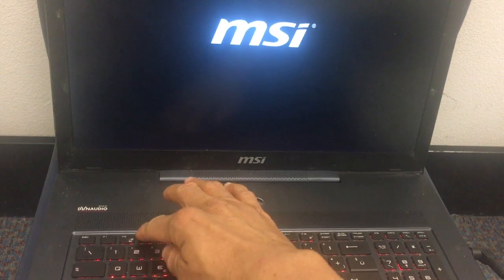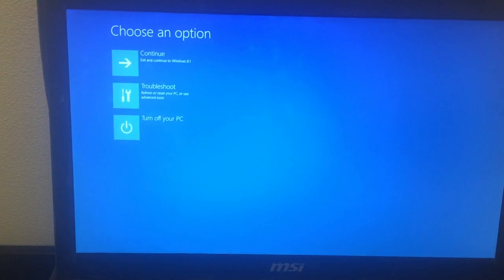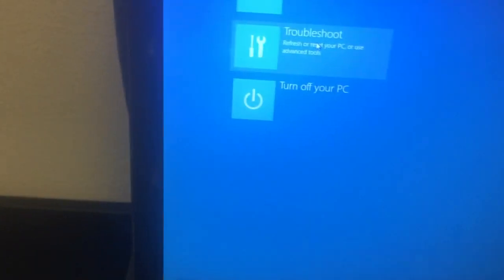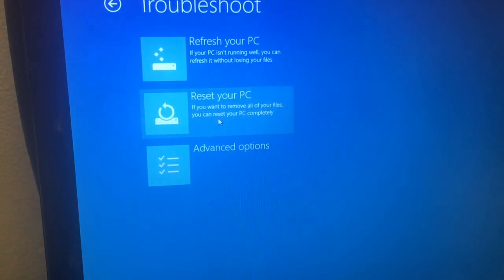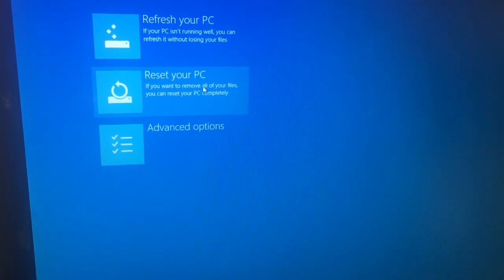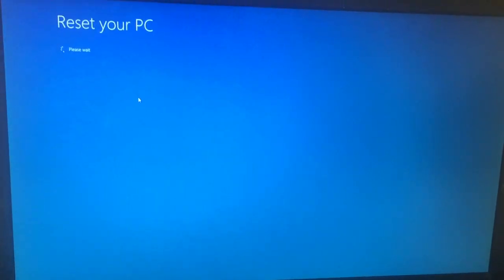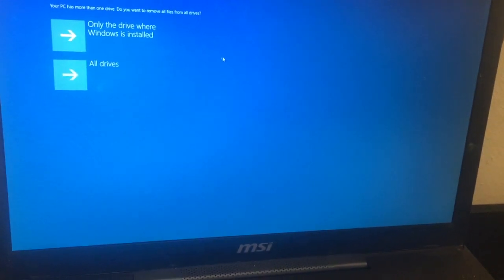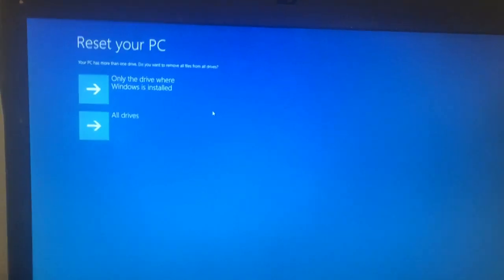How to restore MSI gaming laptop back to factory settings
How to restore MSI gaming laptop to factory settings